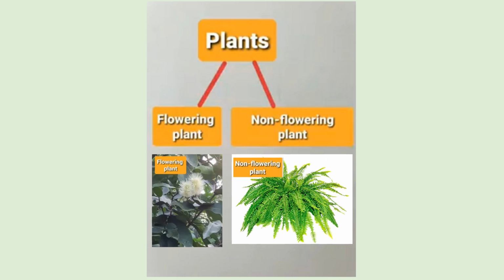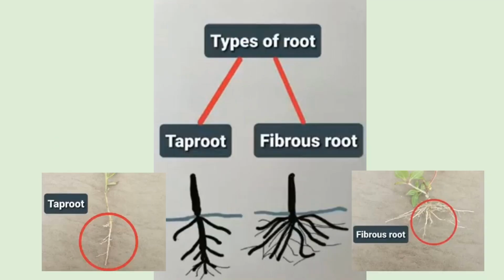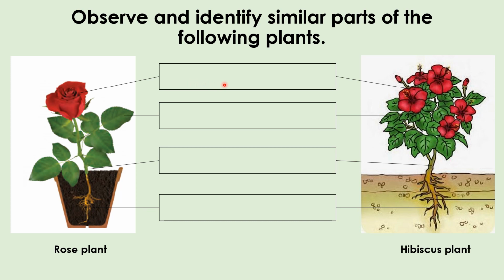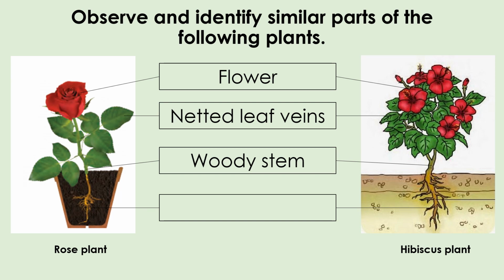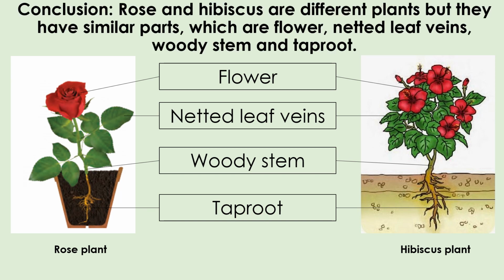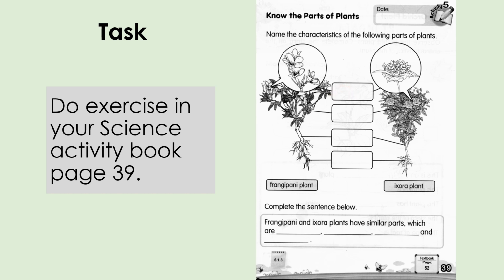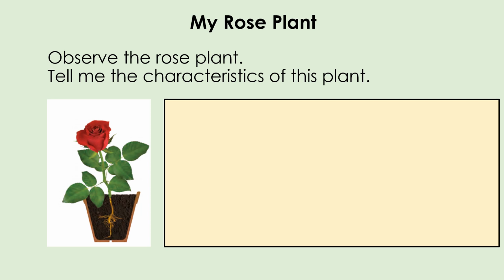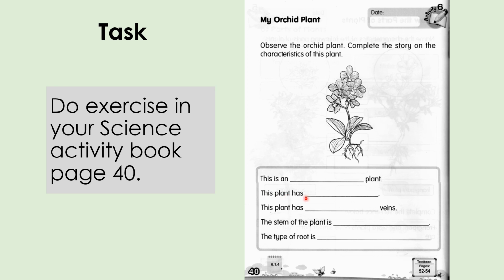SCIENCE YEAR 1 UNIT 6 PLANTS DIFFERENT YET SIMILAR